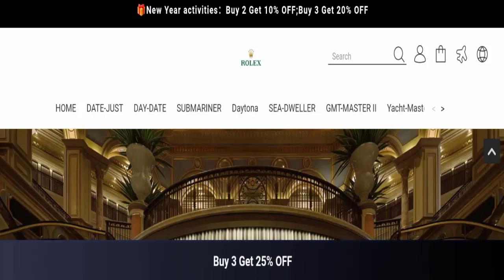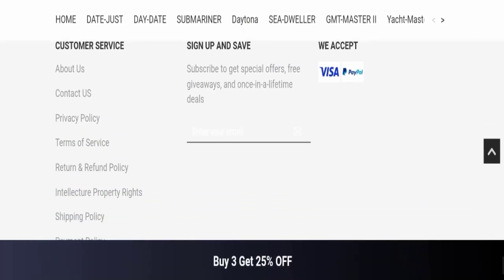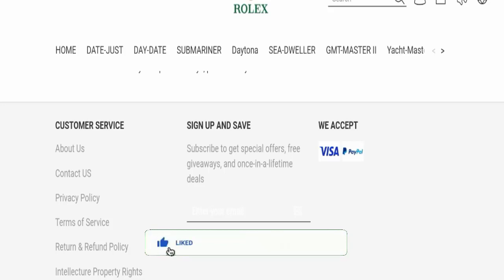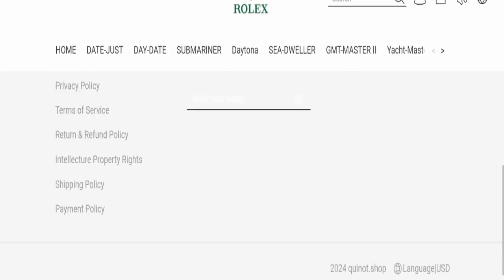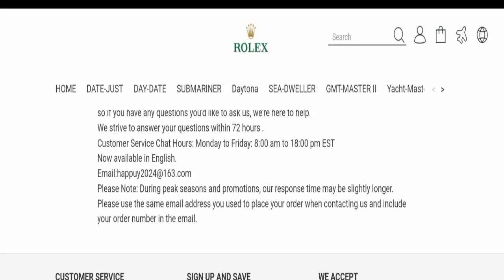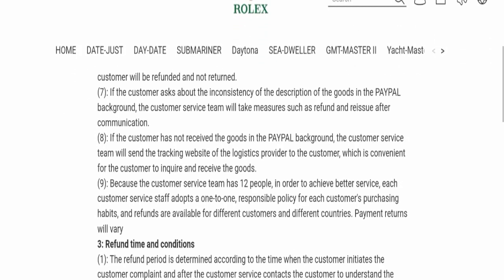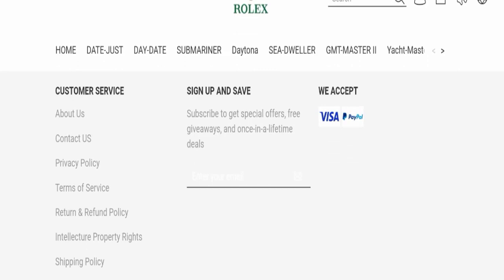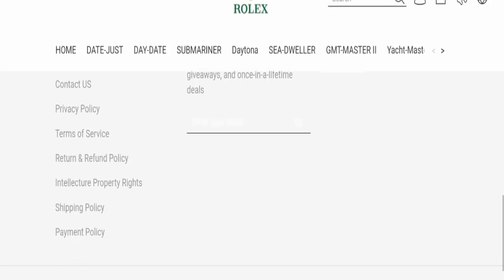Quinot Reviews (Apr 2024) Does It Have Legitimacy? Watch This Video Now! Scam Advice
Do you want to know about Quinot Reviews? Watch this video till end because in this video you will get to know about the legitimacy of the site.

1. How to Refund on PayPal? Step-By-Step Guide on the Refund Policy

2. How to get a refund for a fraudulent credit card transaction

3. How to check whether a product is genuine or not?

Scam Advice